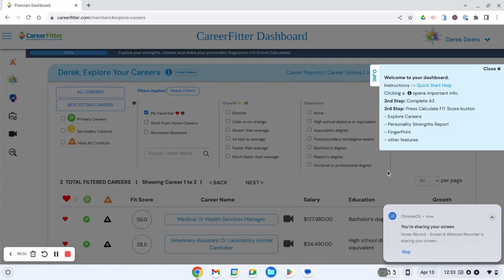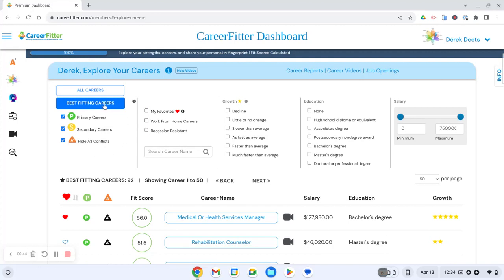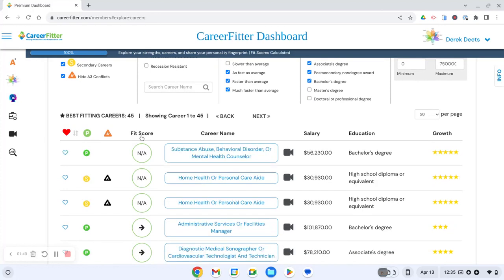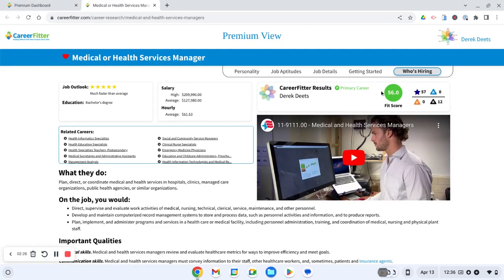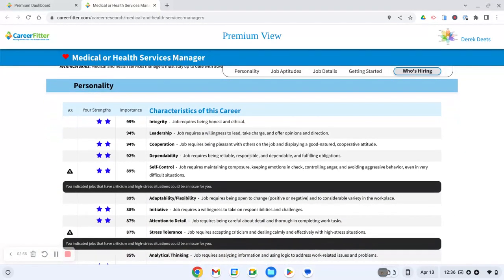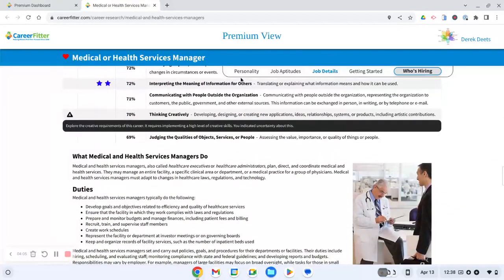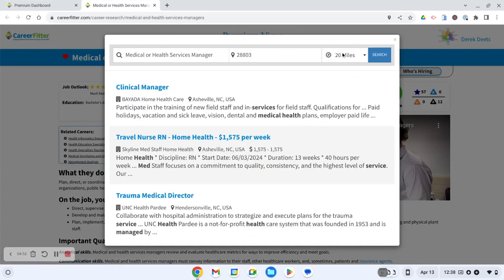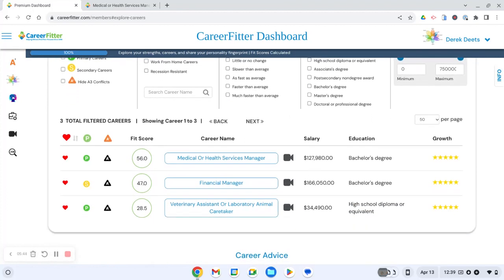Explore Careers | Premium Dashboard | FAQ | CareerFitter.com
How to use the Explore Careers feature of the Premium Dashboard to narrow down the careers that are best for you based on your CareerFitter career assessments and your filter preferences.

This is a paid user feature at CareerFitter.com.